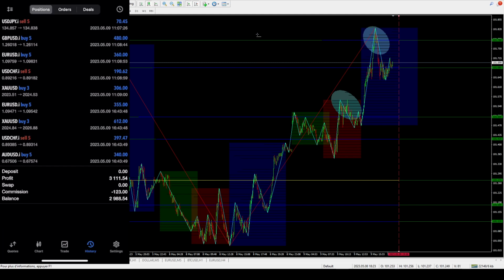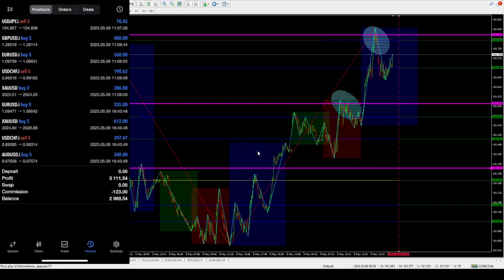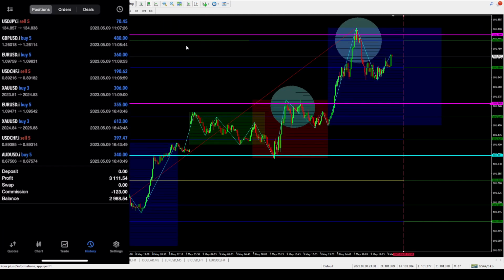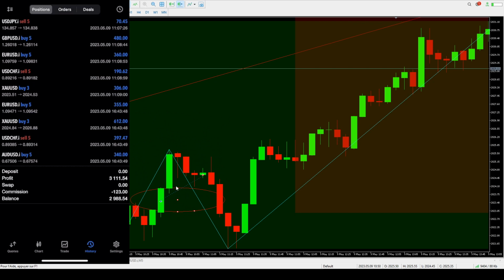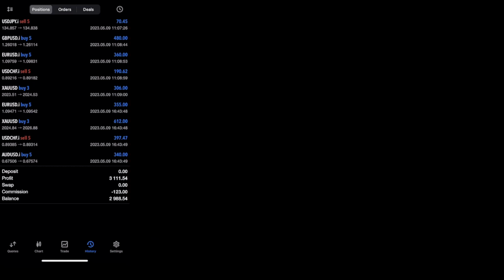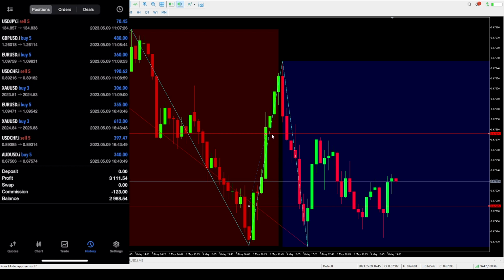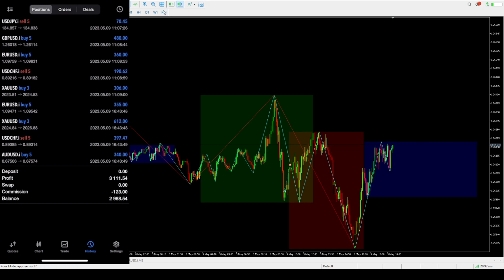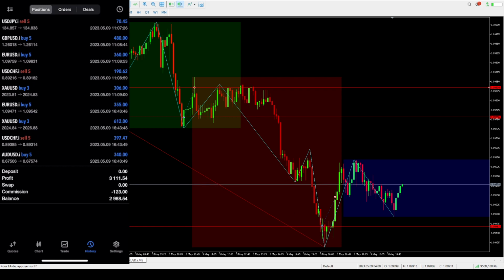HOW TO GAIN IN TRADING AGAINST THE TREND?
Each has its own way of understanding markets. In this video, I explain how with only 2 indicator it is possible to anticipate certain market movements!

By  @OctoLevels